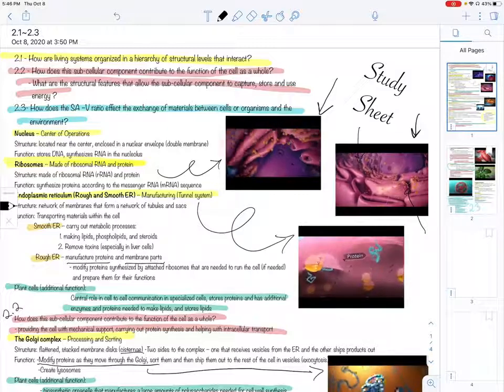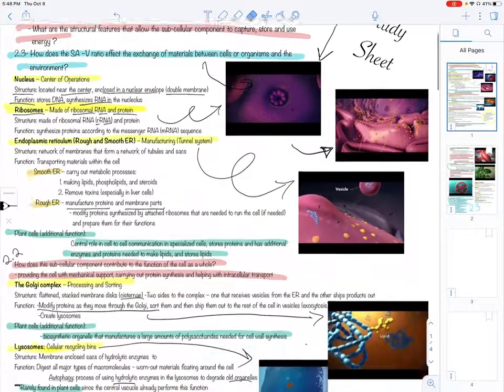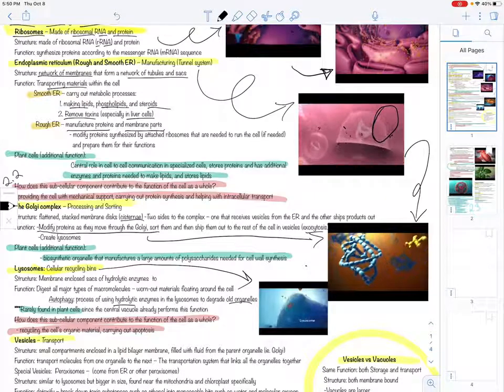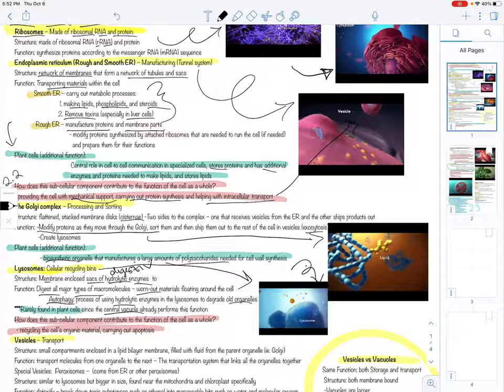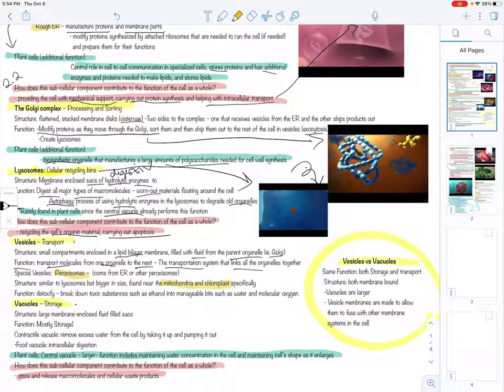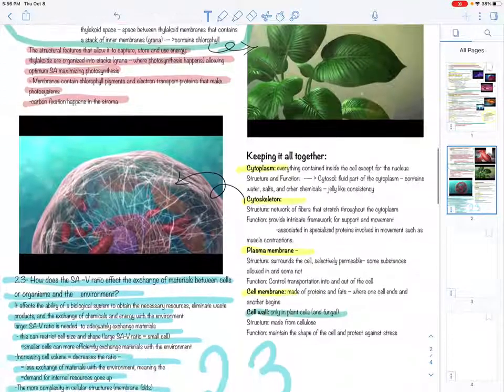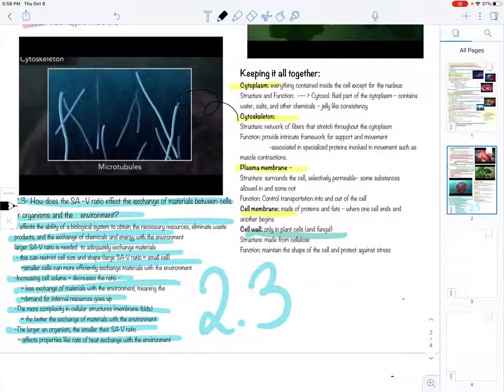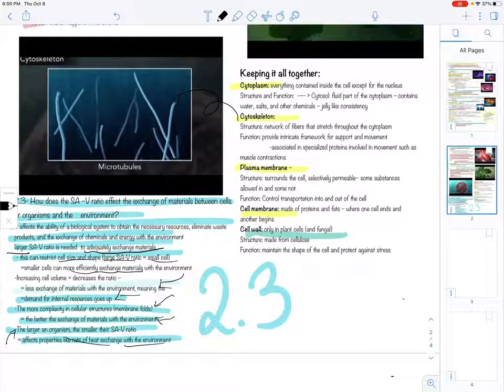AP Biology ~ Unit 2 Topics 2.1- 2.3 Study Sheet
Ap Biology Unit 2 - Topics 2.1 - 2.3 study sheet with everything you need to know for the updated Collegeboard CED. Everything on each subcellular components, the path the proteins take through each of the organelles. Also discusses the importance of the size of a cell and the surface area to volume ratio.